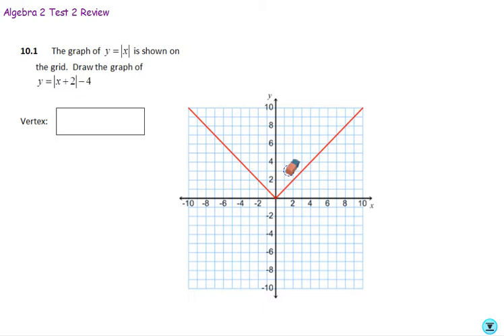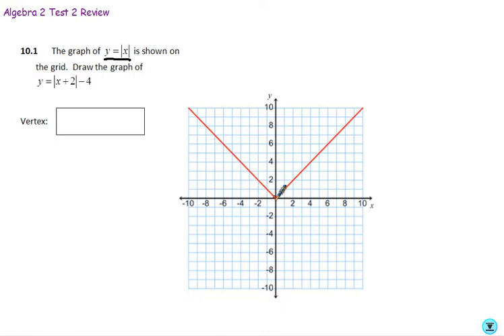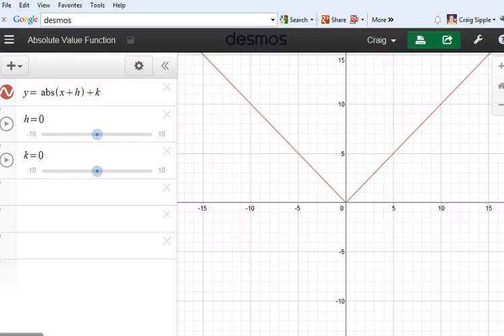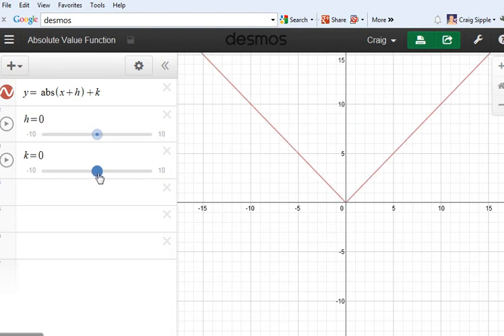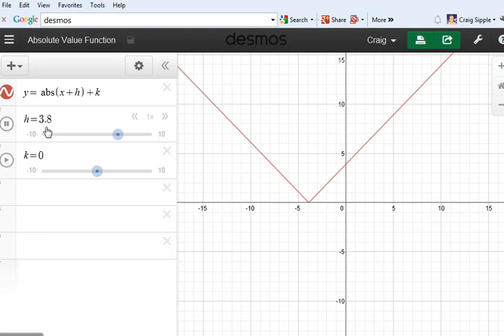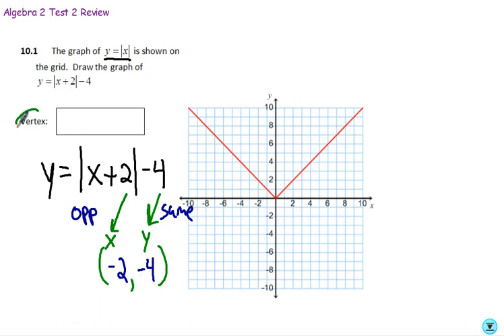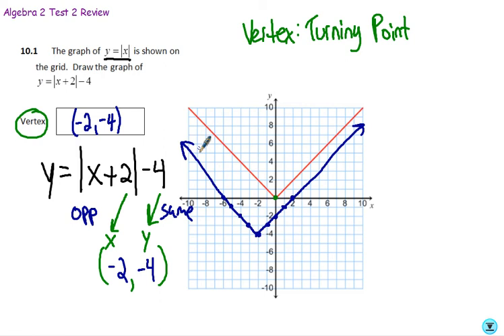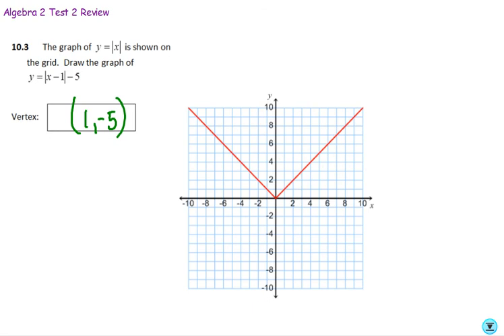Math 1 Test 3 # 10 (Graph Absolute Value Functions)